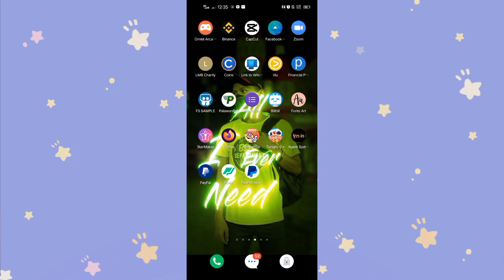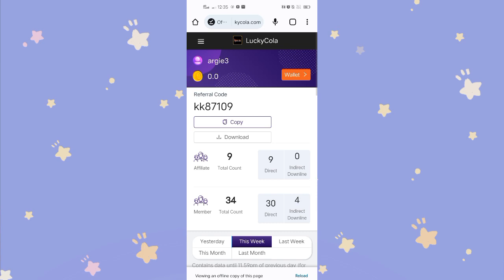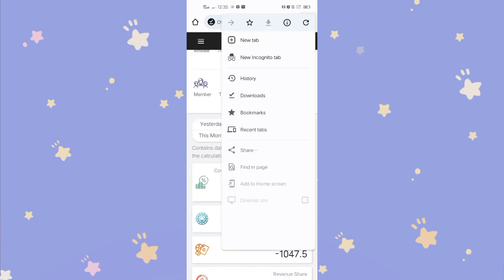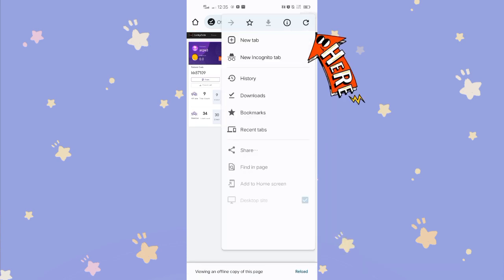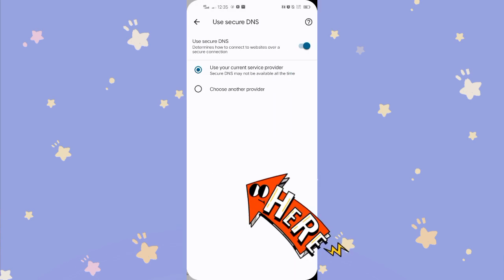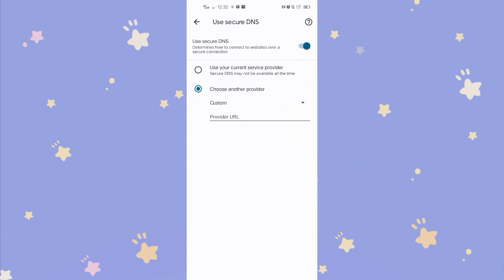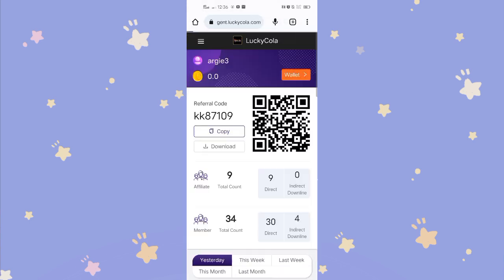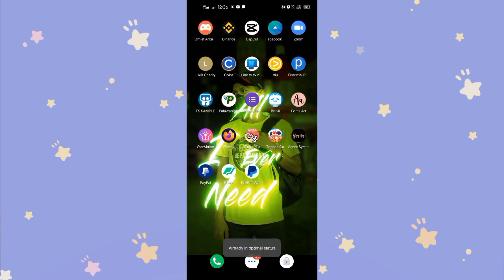HOW TO FIX UNABLE TO LOG IN INTO YOUR LUCKY COLA AGENT ACCOUNT |ERROR LOGGING IN| FIXED| Art Jhay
click the link to play

CREATE AN ACCOUNT, DEPOSIT THRU GCASH AND CASH OUT THRU GCASH.
NO NEED AGENT FOR CASH OUT PROCESSES. CASH OUT EVERY TIME.

If you can't log in, please try this link

🔔【Lucky Cola Announcement】🔔

Some agents/players have complained that they cant access agent website also, here are the alternative links:

✔️Agent Websites:
agent.luckycola.win
agent.luckycola.me
agent.luckycola.vip

✔️Player Websites:
luckycola.world
luckycola.life
luckycola.casino
luckycola.one